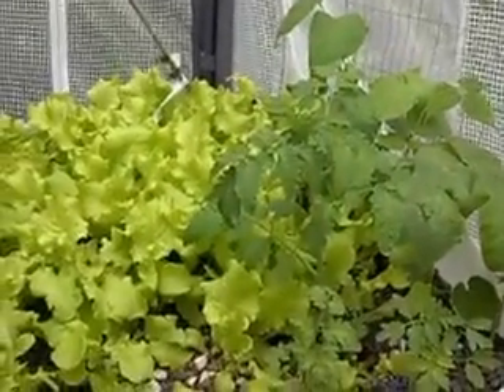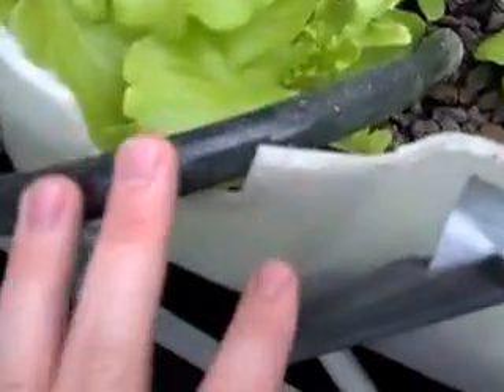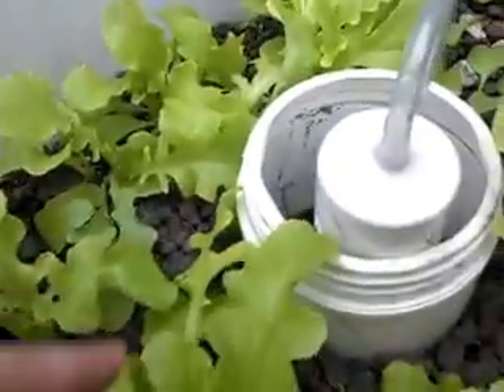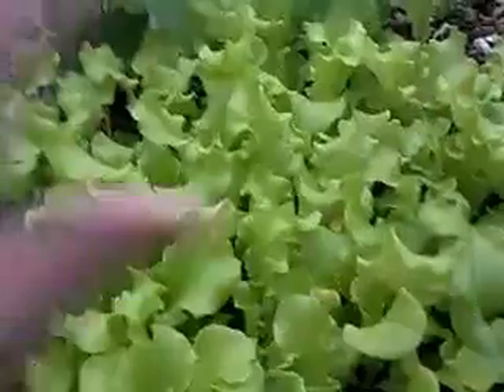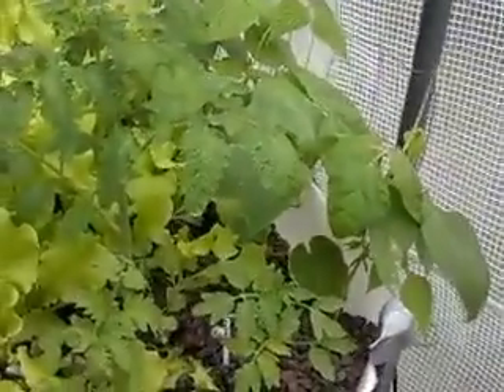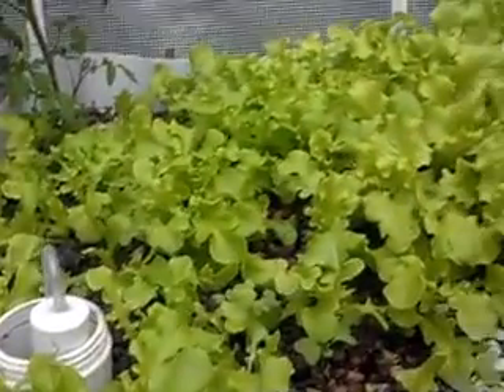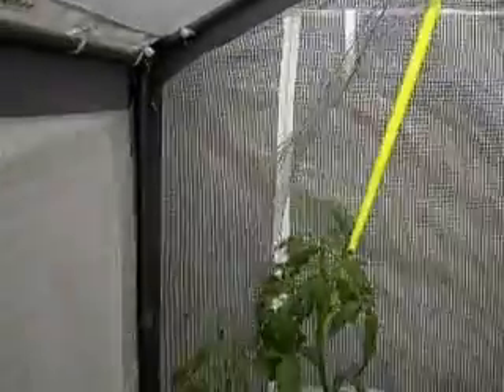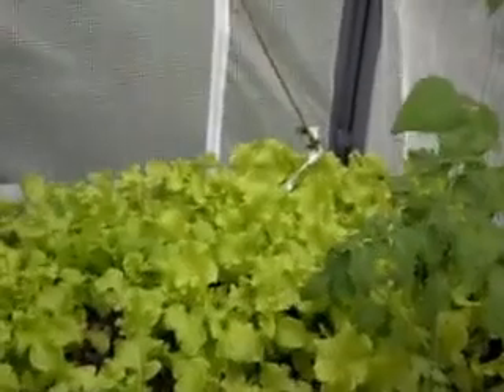Aquaponics TN in Lowes Greenhouse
Aquaponics in chem. Bin type setup.
Toms, beans, cucumbers, squash, peppers, lettuce, maybe more?